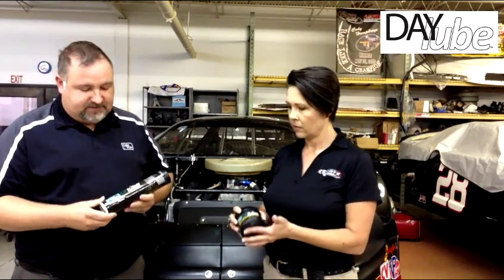Crate Insider New Product - DayLube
DayLube is a new Nanoceramic Grease with a Low Friction Co-efficient.

-Low Drag
-Allows Bearings to run cooler and more free.

Uses include:
-Bearings
-Drive Plates
-Axle Splines
-Anywhere a #2 Grease is Used